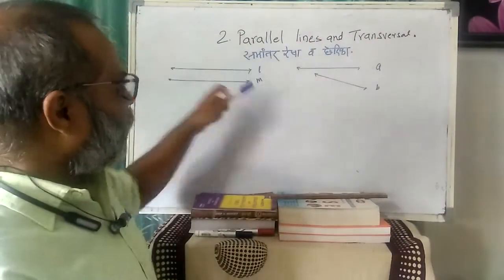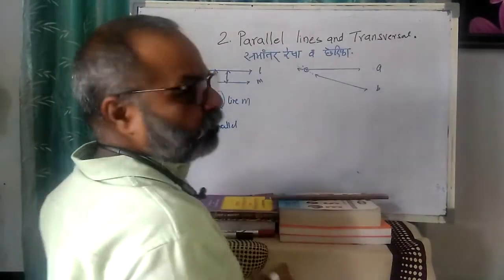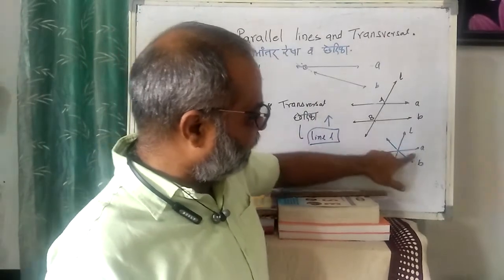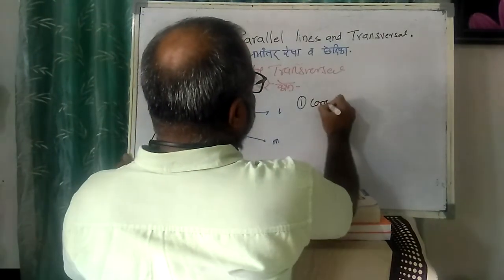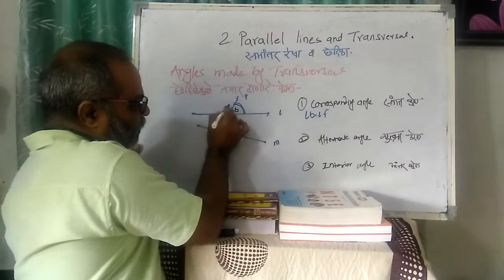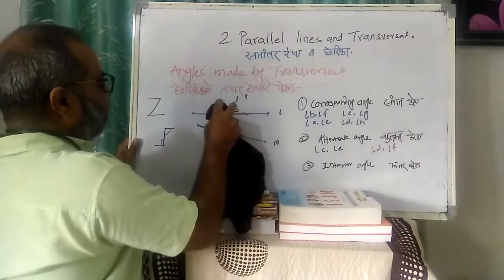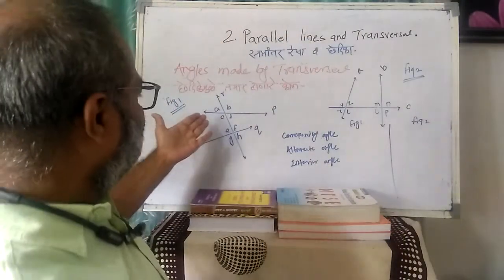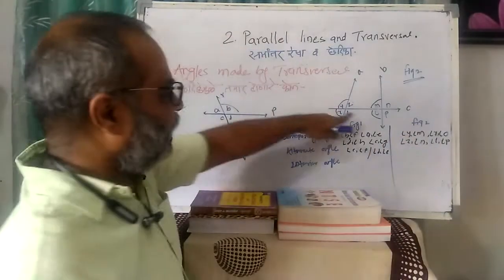Parallel lines and Transversal ( समांतर रेषा व छेदिका )|| std 8 || D V JOSHI SIR